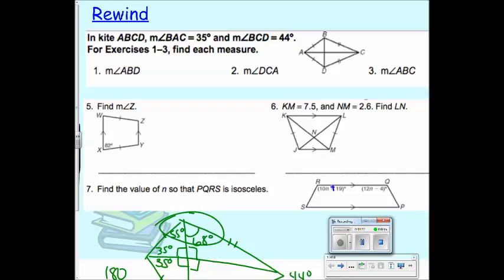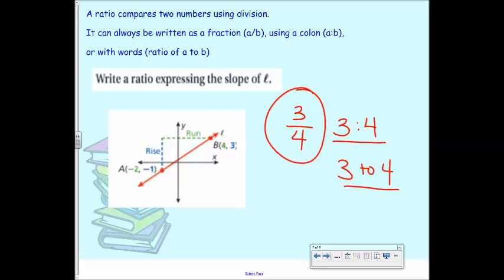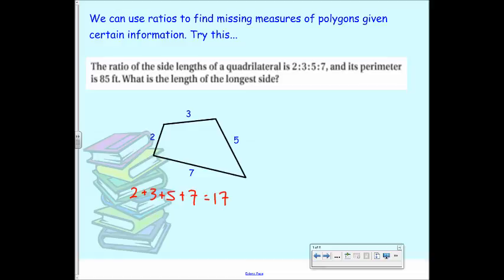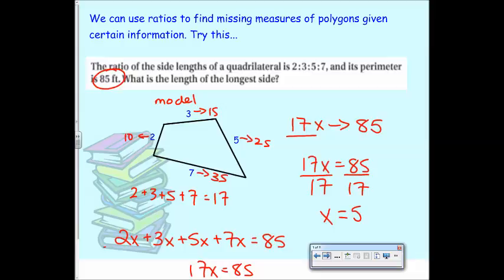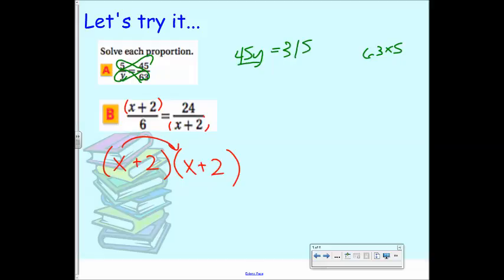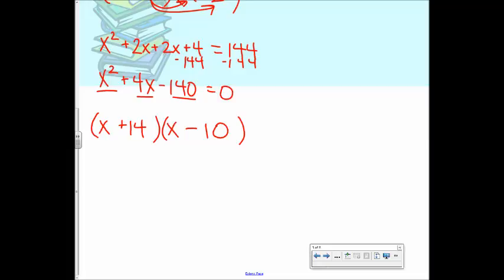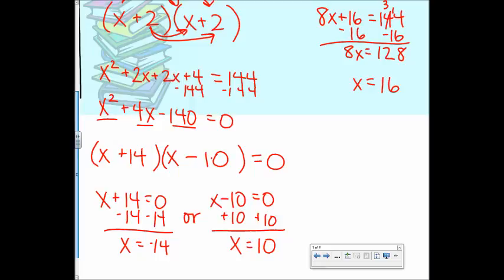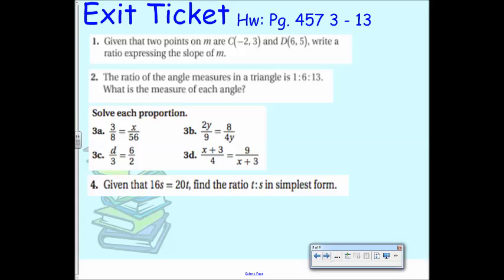Geometry : 7.1 - Ratios and Proportions